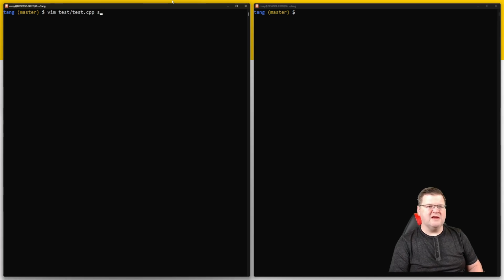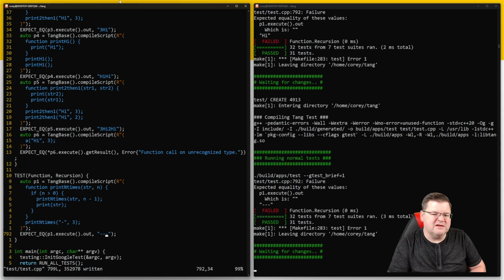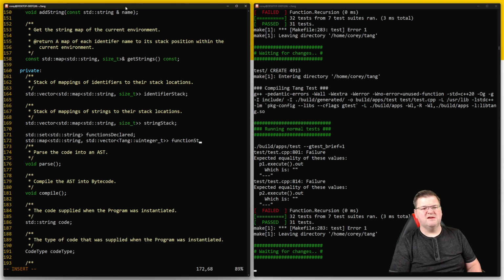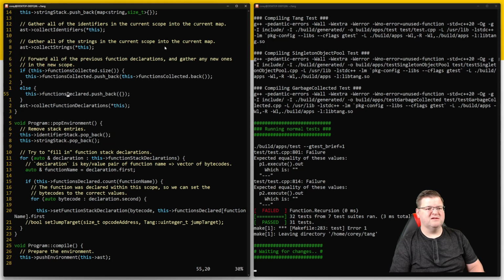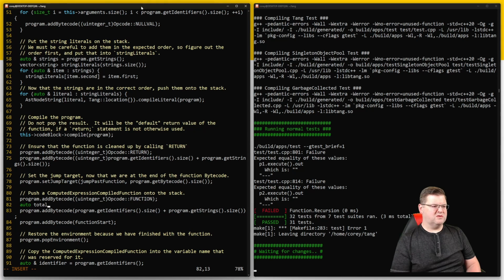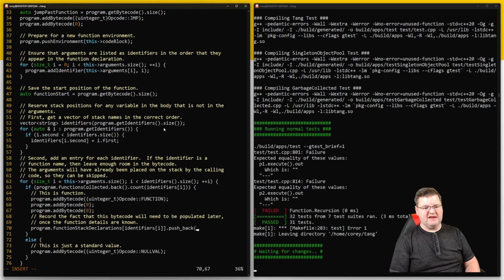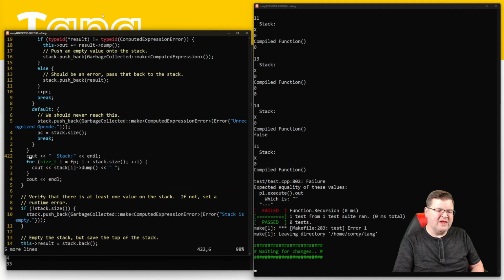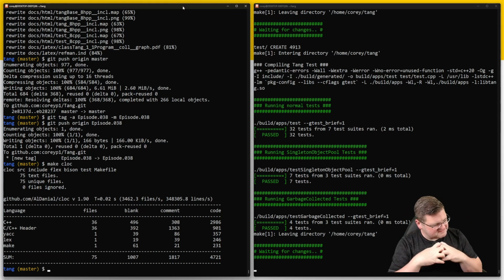Tang: Functions: Part 3, Recursion - Episode 38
In this episode, we finally get recursion working!  That is, we now make any function declaration available to child scopes upon compilation.  This was a huge undertaking, complete with a few perplexing bugs, interesting design problems, and some fast-forwarding through me having to stare at code.

100% live coding.